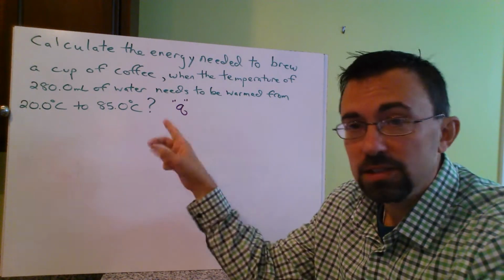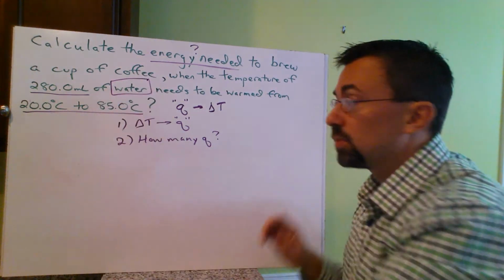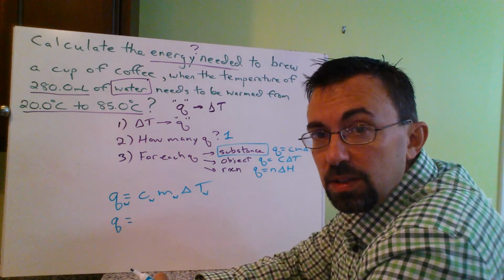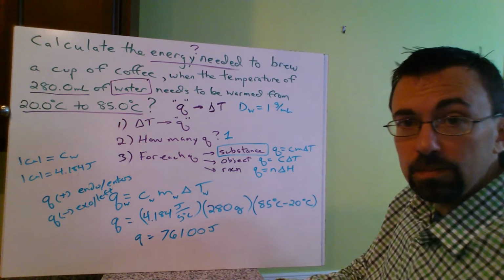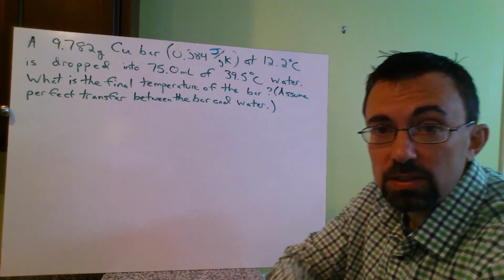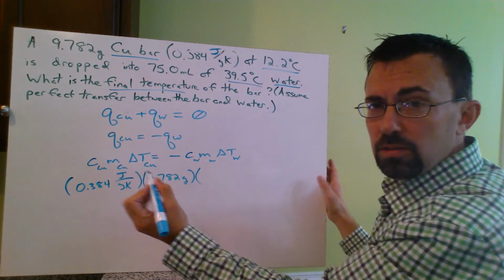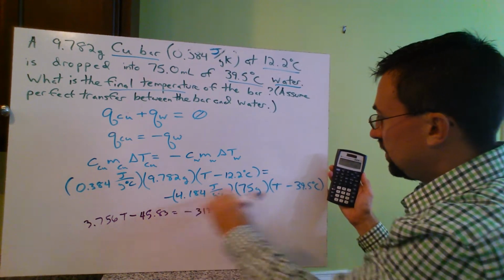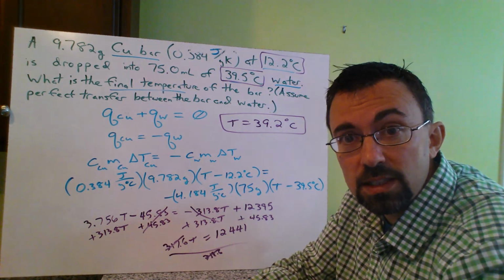Specific heat math